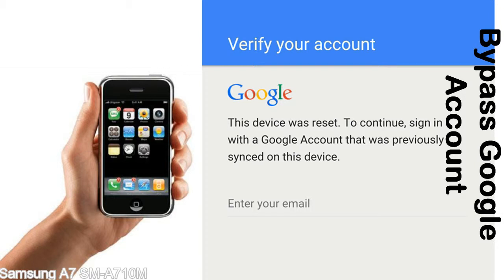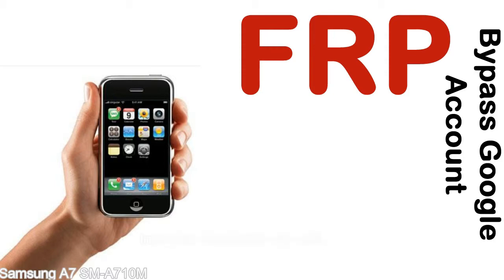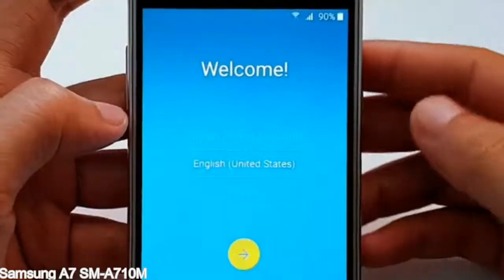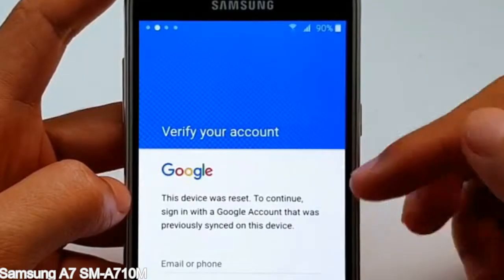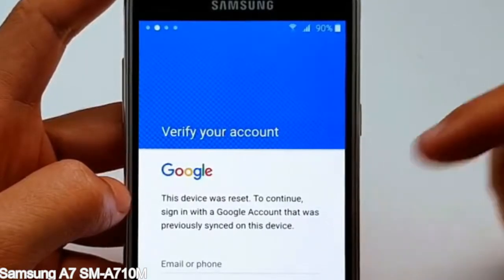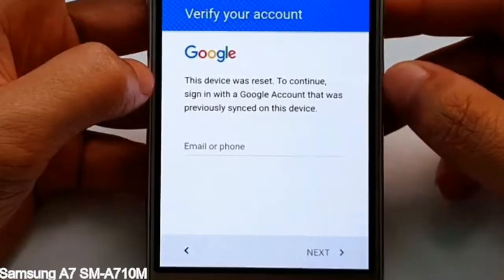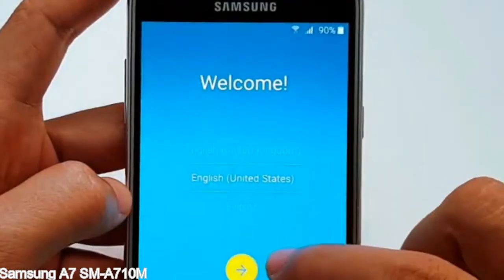How to Unlock Samsung Galaxy A7 SM A710M Google Account (Fix FRP)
I talk to you How to Unlock Samsung Galaxy A7 SM A710M Google Account Bypass and Fix FRP Lock (Hard/factory reset protection) Verify username and password.

Samsung Galaxy A7 SM A710M FRP Lock (Factory Reset Protection) is known as factory reset protection system a New Type of Security Lock.

Hard Reset Protection is automatically activated when you set up a Google Account on your Samsung Galaxy A7 SM A710M device. Once FRP is activated, it prevents the use of a phone after a factory data reset, until you log in using a Google Account username and password previously set up on the Samsung A7 SM A710M model.

Here is a step by step guide on how to Bypass Google Account on your Samsung Galaxy A7 SM A710M device:

Step 1. In case you have already hard reset (you will be able to see a Warning "Verify your account") on your Samsung A7 SM A710M, then see this step.

Step 5. enter your Samsung Galaxy A7 SM A710M URL tab, Enter URL press Go.

Step 8. open FRP Bypass Apps on Samsung A7 SM A710M phone, See a Re-type password menu, press right-top 3down ... tab and press Browser sign-in tab and press ok.

Now, Samsung Galaxy A7 SM A710M Google Account Bypass success.